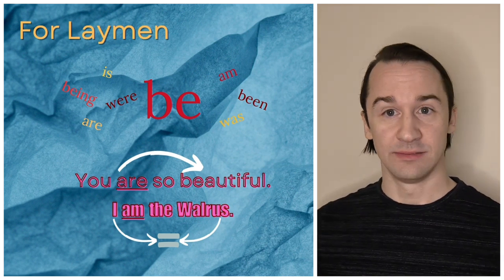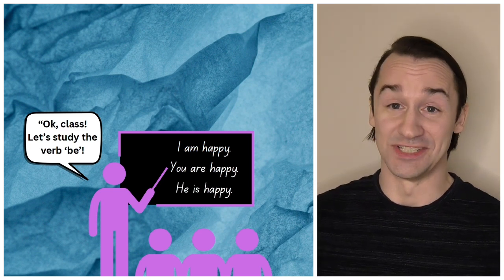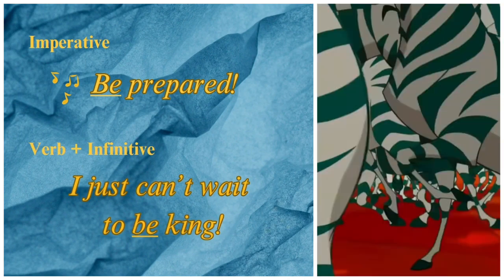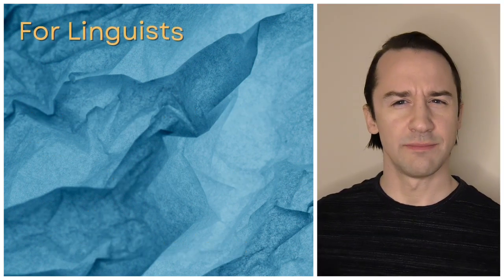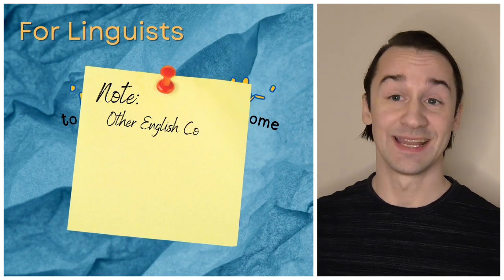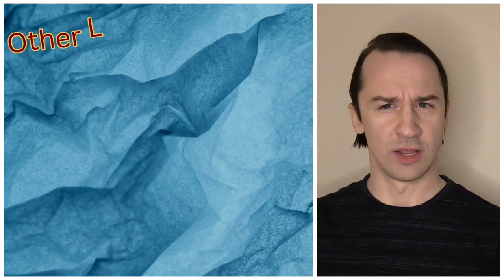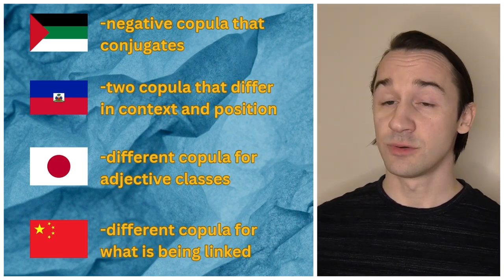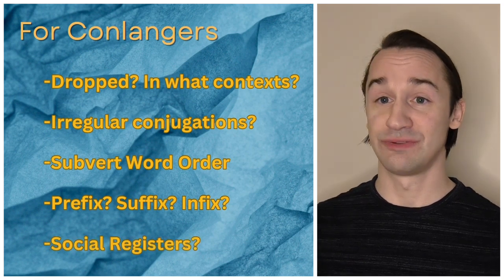All Things 'Be': Laymen, Linguists, and Conlangers